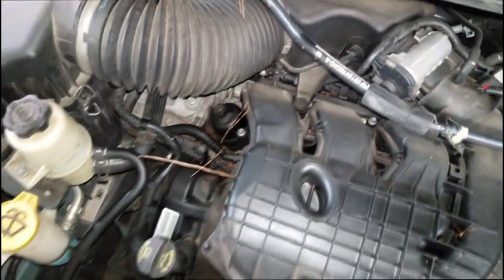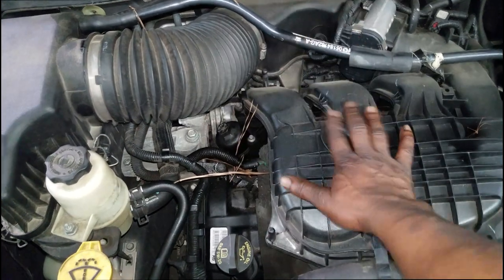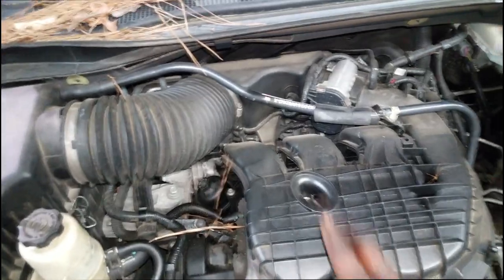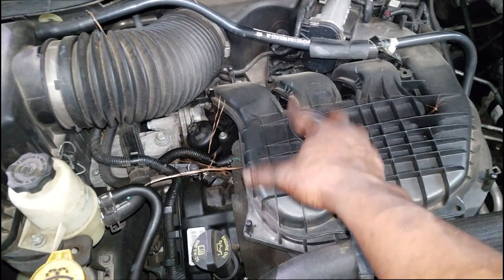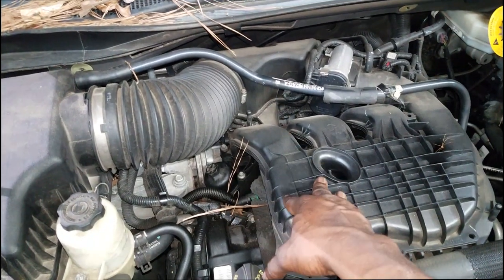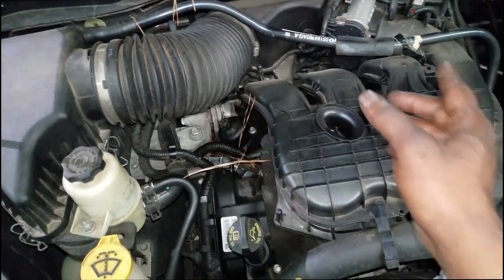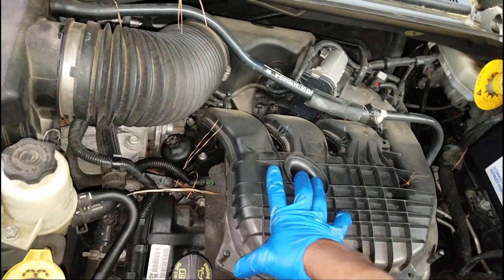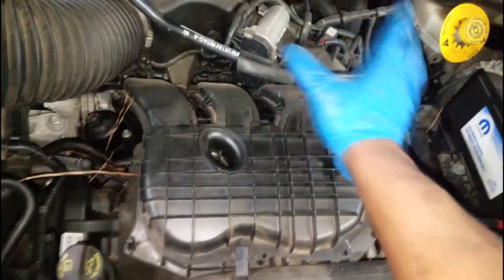3.6 Pentastar V6 Problems. The Valve Train Noises. Broken rocker arm lifter cam phaser noises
Stay tune for part 2 as I introduce the J.T. Pentastar feel test. The best way to find the source of your noise